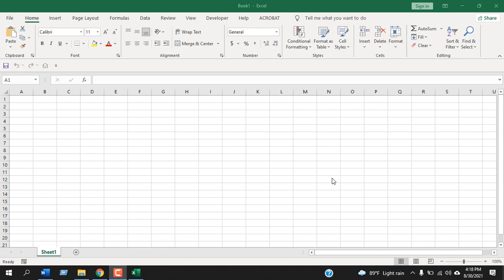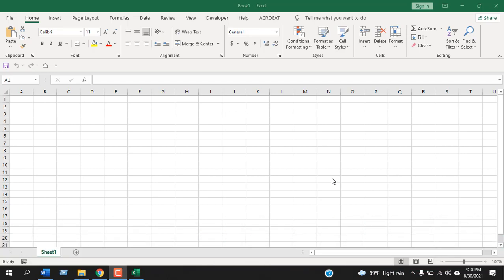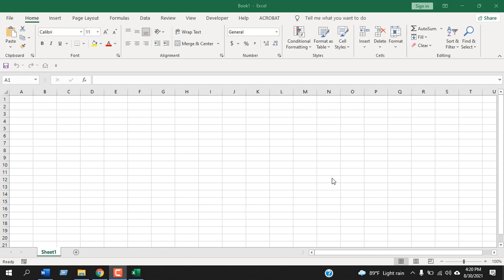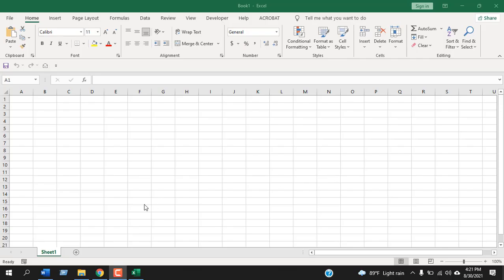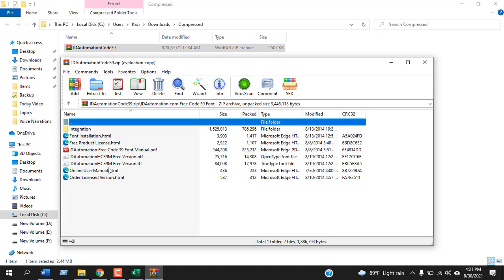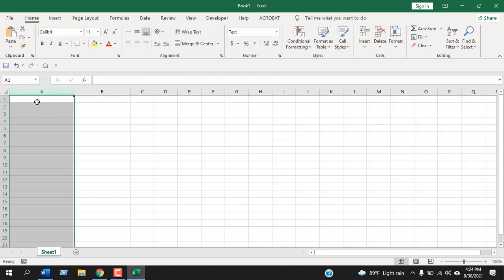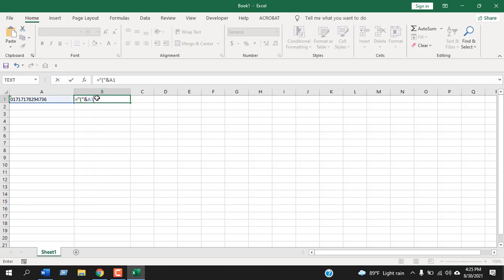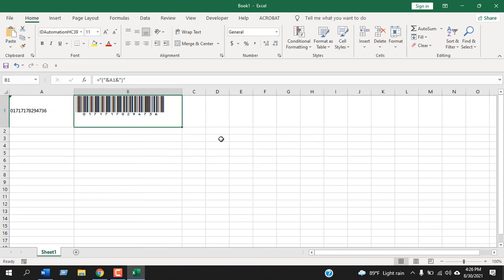How To Create Barcodes in Excel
First thing comes to our mind, can I create my own barcodes? In this tutorial I’ll explain what is barcode and how it works simple words. Barcode is really popular yet massive. There are lot of types of barcodes and each has their own standards to maintain. But in this tutorial, I’ll touch everything about barcode and how you can create barcodes in excel. You’ll be able to create barcodes for your products and maintain inventory for small or mid-level business. I’ll be crating Code 39 barcodes in excel. It is also known as Code 3 of 9 Barcode.

If you are in the big league then you can use the UPC barcode and for that you need to register your business. There are fees related to it but it is internationally recognized. I’ll create a different video on how to create UPC barcode in excel.
Barcode is a simple way to encrypt information in a visual pattern with black and white lines & spaces. The main idea is to make number in a machine-readable format. There are several types of barcodes and the most common barcode types are UPC, Code 39 and Code 128. Different barcode types work differently and has different standards to maintain. The standard length of barcode is 12 digits that is used in UPC barcode.

A standard UPC barcode number holds Numbering system, Manufacturer Info, Product info and Checksum that ensures the scanning is correct. You can include other information in barcode but for that you need to use the Code 128 or Code 39 barcode that we are going to learn in this tutorial.

You can insert a lot of information using code 39 barcode because you are allowed to use text, number and special characters here. You can encode information like vendor, distributor, parts number, product number, price etc. And your barcode scanner will scan the black and white lines and will be able to decrypt that info and deliver it to you.

Now that we learned the basic of barcode and barcode scanner lets learn to create a free barcode generator in excel without any external software. You can also use this for free and if you want you can create an excel template for this. I’ll be using barcode font and that will allow us create our own barcode in excel.

Follow the steps below to create Code 39 Barcode in excel. Remember code 39 can encode both number, text and special characters in barcode format.

Step 2: Install the font (Only the TTF File will Do)
Step 3. Open Excel and write the number you want to convert to barcode
Step 4: Format the cell in text format
Step 5: In the next cell write the formula ="("&A1&")"
Step 6: Change the font to the one you just installed from the font group under the home tab.

Done. You’ve created your very own barcode that actually works. Now test it with your barcode scanner or download a barcode scanner app on your mobile and test it. After testing print the code and add it to your product. This will help you keeping your inventory, checking price and many more. Hope it helps. Thanks for reading.